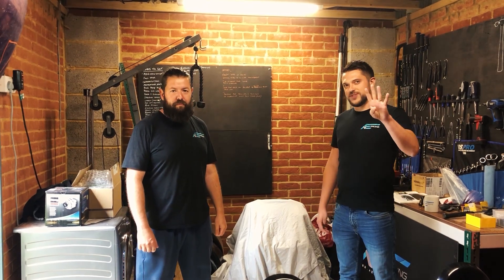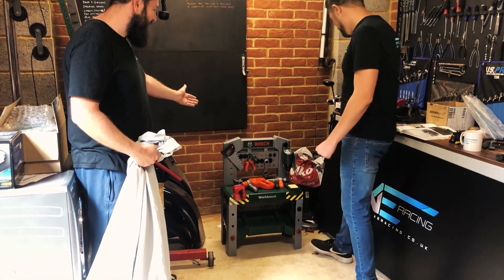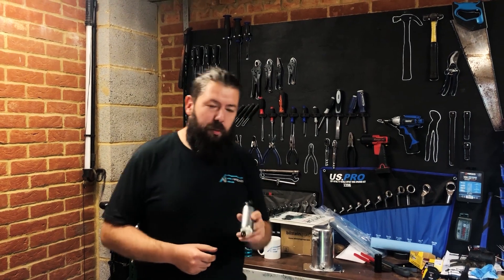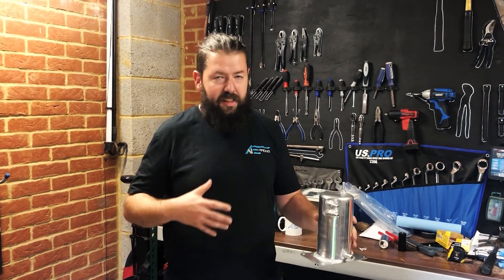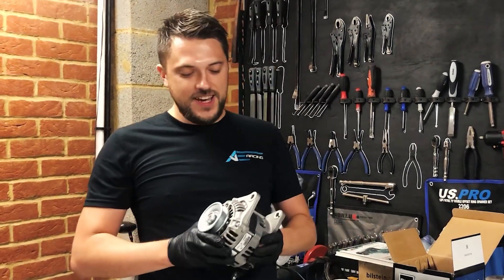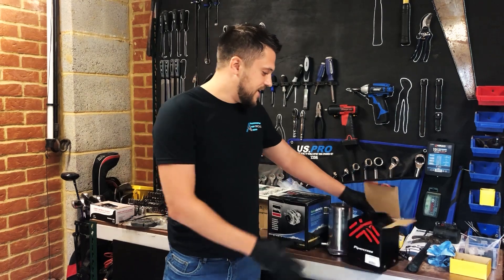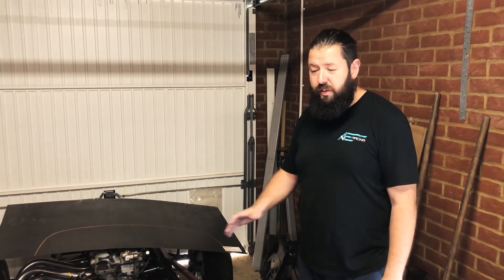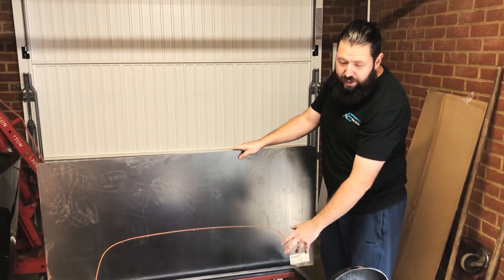Project RACE CAR is starting to take shape! Building A Mazda Locost Race Car! Ep4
EP4 - The racecar Journey CONTINUES!

In this episode, we attempt to build the bulkhead area, check out some brand new parts and somehow fit the pedal box to our race car chassis. Check out the video to find out how we did it!
Rob and Mike are building a Ma7da Locost race car to compete in next years Yokohama Ma7da Series!